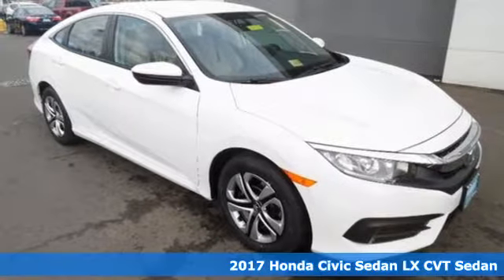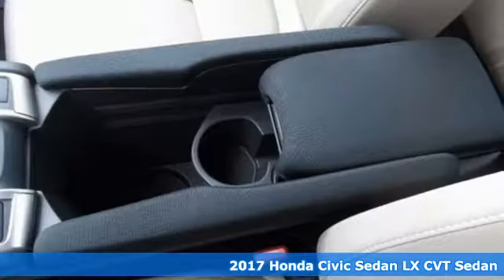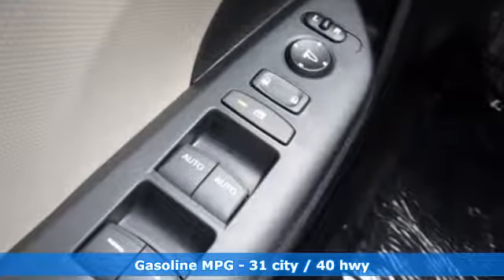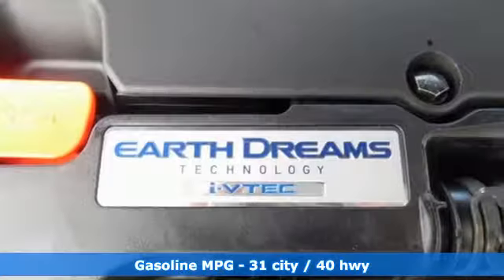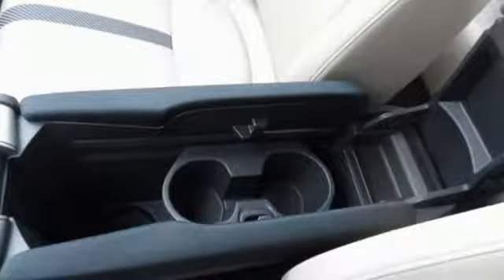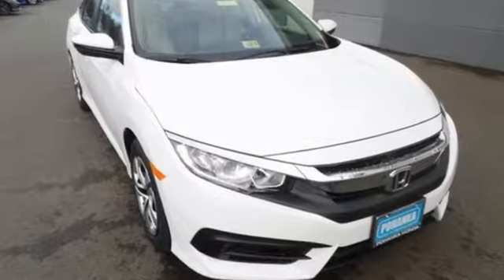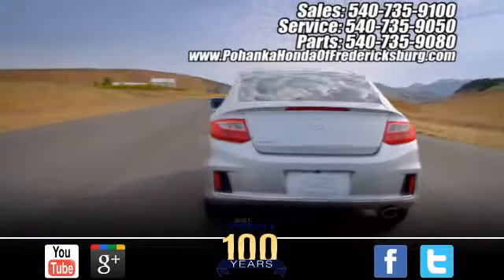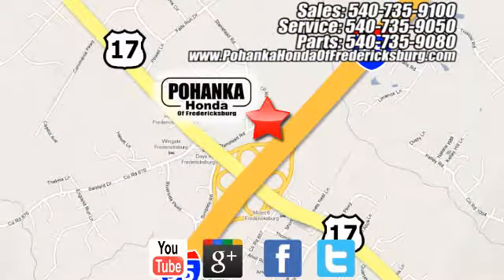New 2017 Honda Civic Fredericksburg VA Richmond, VA FHE039961 - SOLD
Year: 2017
Make: Honda
Model: Civic
Trim: LX
Engine: 2.0L I4 DOHC 16V i-VTEC
Transmission: CVT
Color: White
Interior: Ivory
Stock #: FHE039961
VIN: 19XFC2F53HE039961
Ivory Cloth. Open door pricing. More than enough room for your bring-alongs. This terrific-looking 2017 Honda Civic is the rare family vehicle you have been trying to find. Such a refined car, coupled with breakneck performance, does not come up for grabs very often, so you better act fast. All prices exclude taxes, title, license, and dealer processing fee of $599.00. Published price subject to change without notice to correct errors or omissions or in the event of inventory fluctuations. All features not on all vehicles. Vehicles shown are for illustration purposes only. MPG is based on 2017 EPA mileage ratings. Use for comparison purposes only. Your mileage will vary depending on driving conditions, how you drive and maintain your vehicle, battery-pack (hybrid only) and other factors.

Address:
60 South Gateway Drive